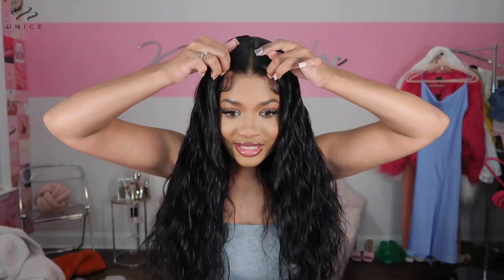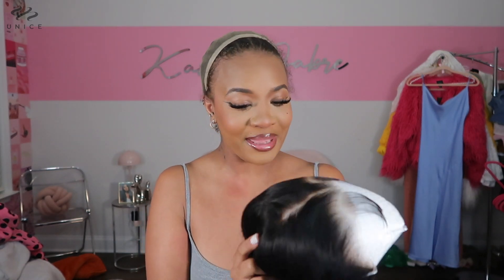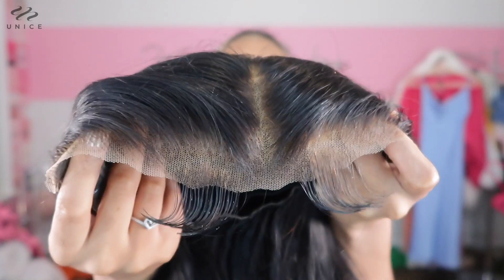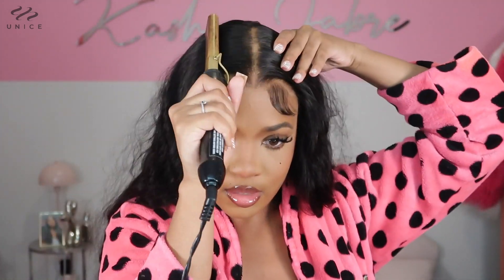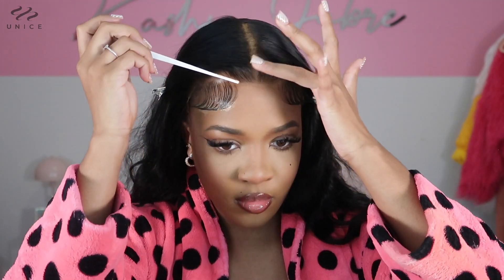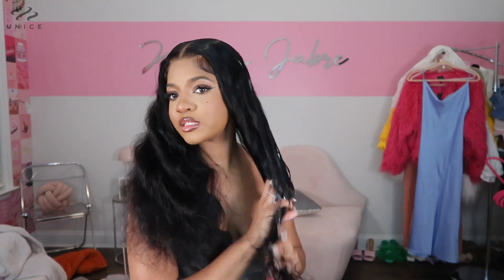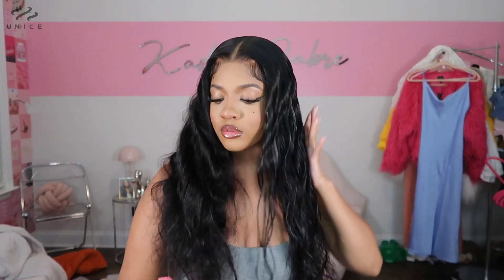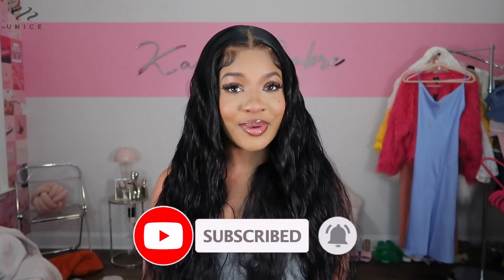DID I HEAR GLUELESS??? 5 MINUTE INSTALL | Bye-Bye Knots Wig ✌🏽24 Inch Body Wave Wig ft UNICE HAIR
If you’re returning, hey kashbaby! welcome back ♡

H A I R  D E E T S ♡

48 Hours Delivery & Free Return Only for My subscribers Place Order

faq ♡
age: 20
birthday: 7/13
height: 5’6
camera: canon G7 x ii

KashBabies, Have a question or need advice? Feel free to DM me! ♡

Edited by  @Kashia Jabre
Intro by  @Michael.Ny

392,000 ♡ T H A N K  Y O U !